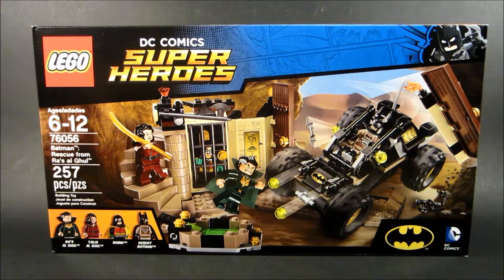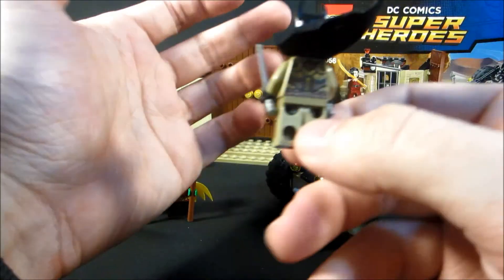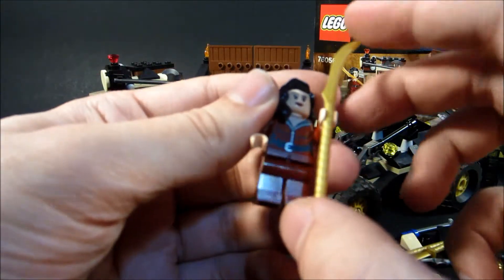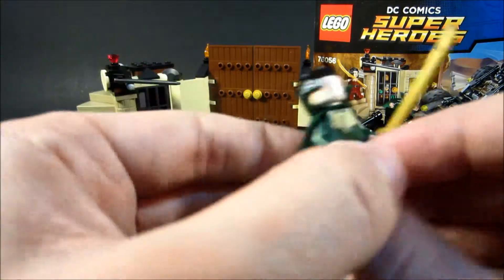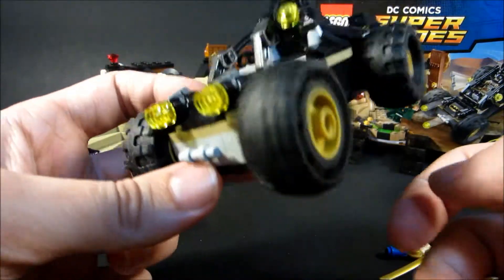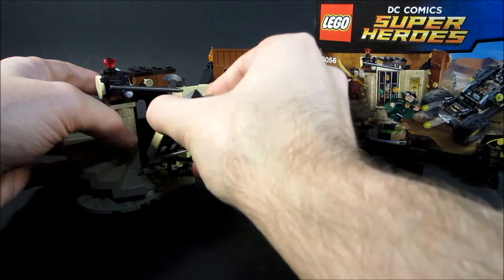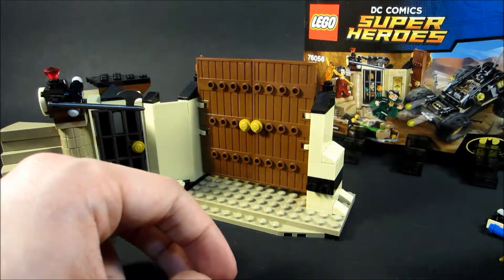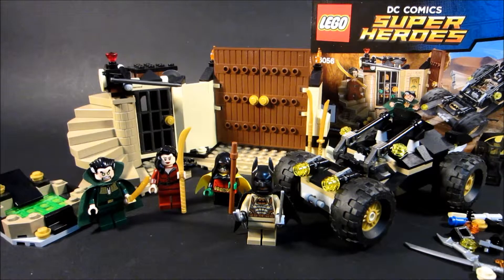MCLB LEGO DC Super Heroes Review: 76056 Batman: Rescue from Ra's al Ghul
I review some old retired Batman set that I got for Christmas.  And I shot and edited it the day before uploading.  Found it to not lend itself well to too many jokes and comments, so hopefully it's not boring.